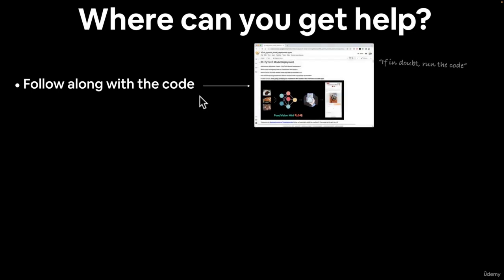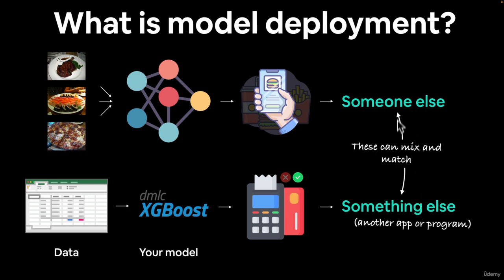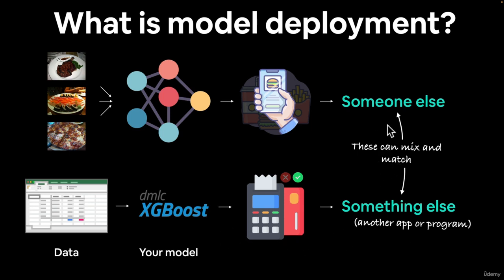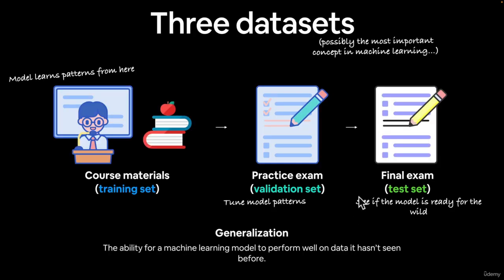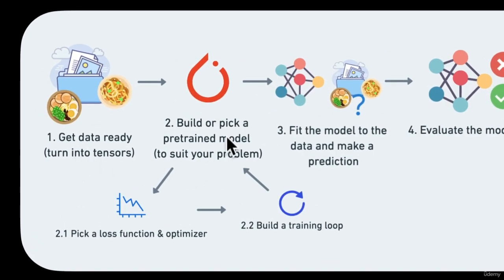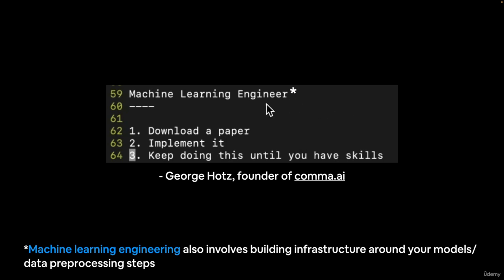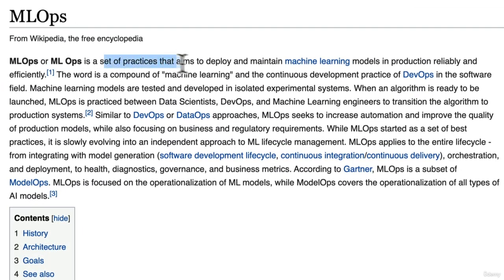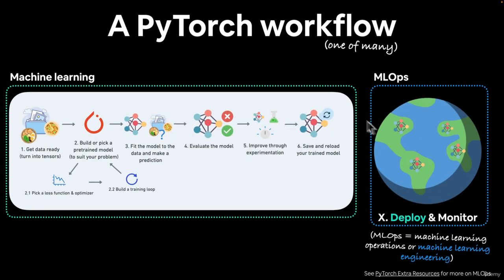1. What is Machine Learning Model Deployment - Why Deploy a Machine Learning Model